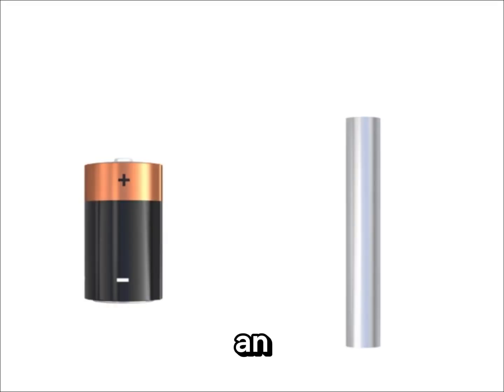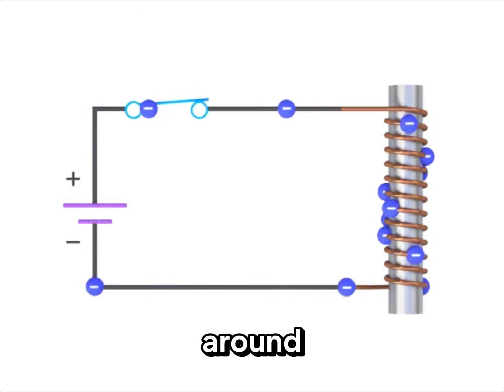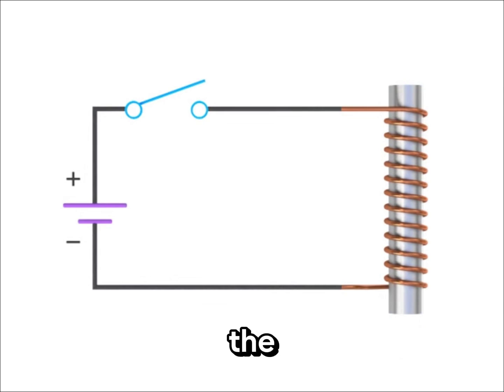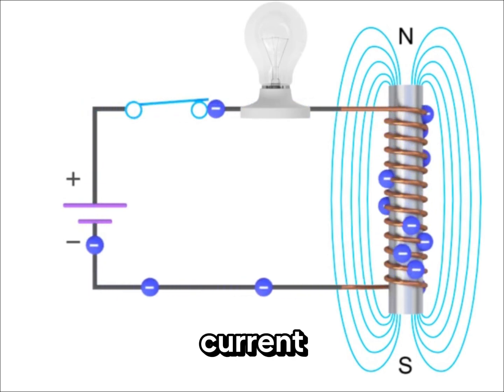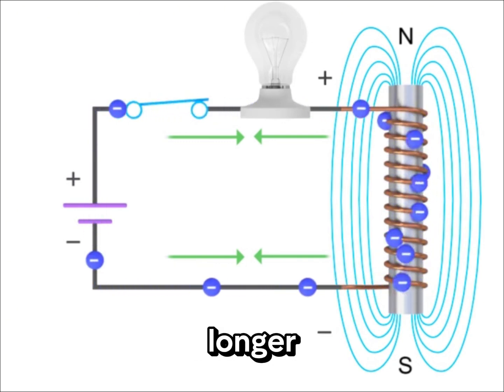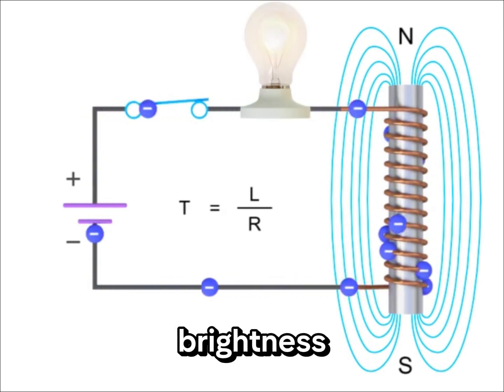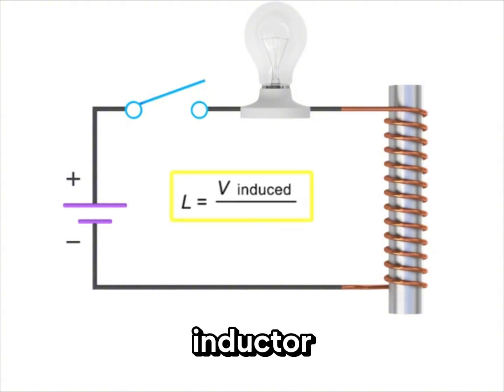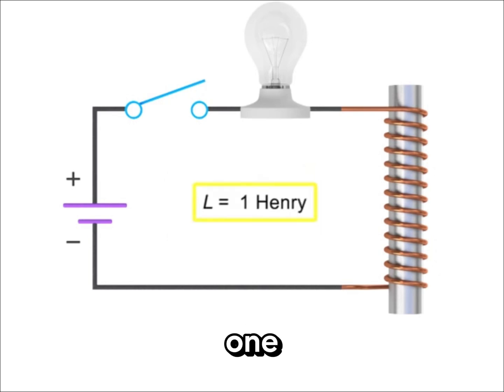How Inductors Work Within a Circuit - Inductance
What is an inductor, and how does it affect an electrical circuit? In this video, we explain inductance in a simple and easy-to-understand way!

With clear visuals and examples, this video makes inductors easy to understand for beginners and electronics enthusiasts alike!